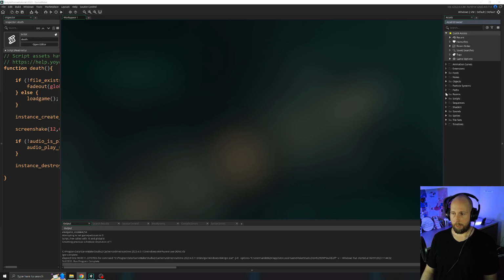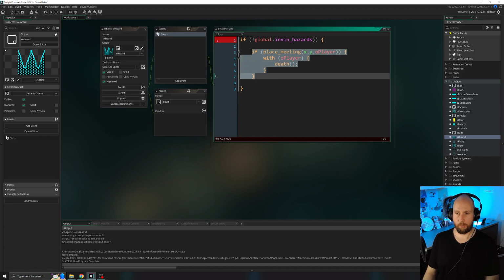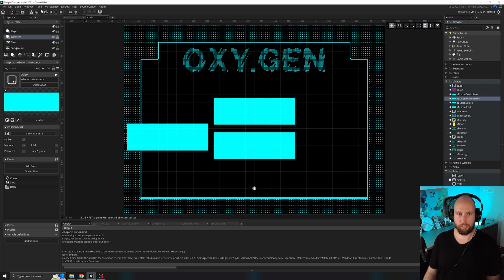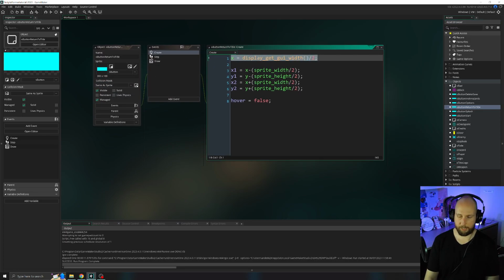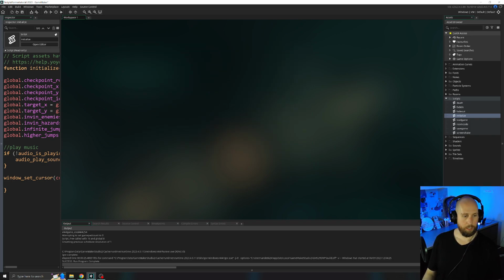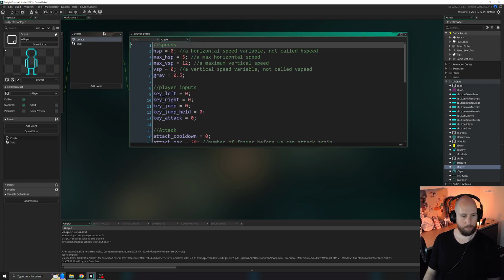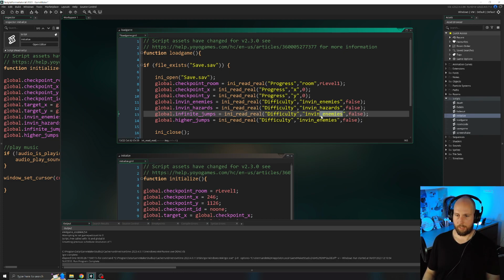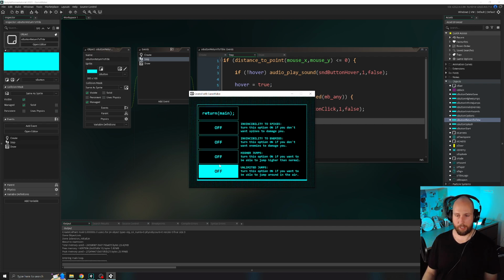(outdated - watch my new series!) Making a Platformer in GameMaker - Part 6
This is part 6. In this video, you will learn how to add adjustable difficulty settings.